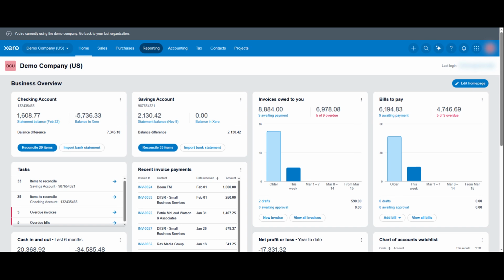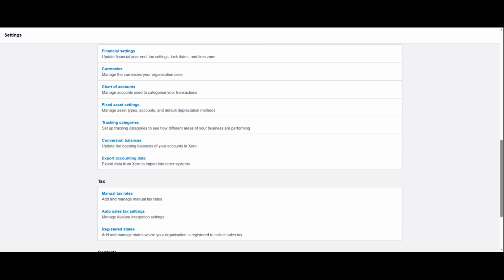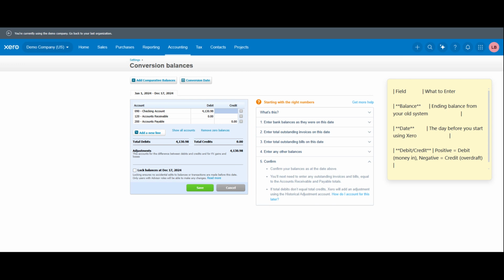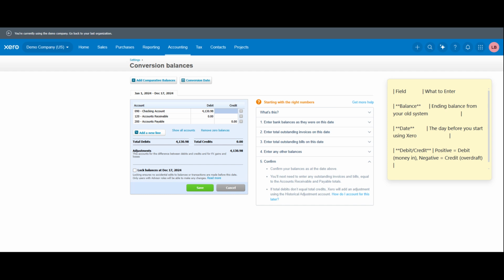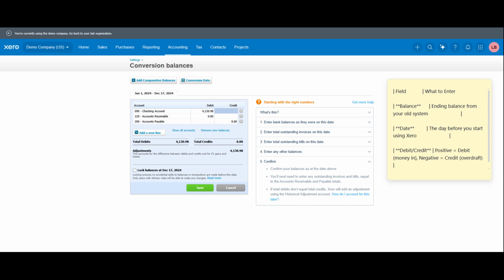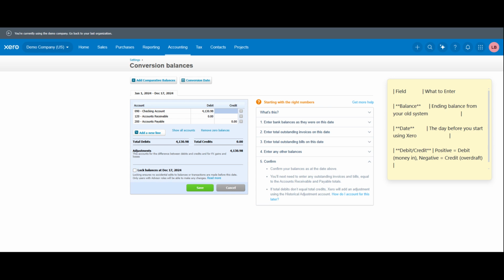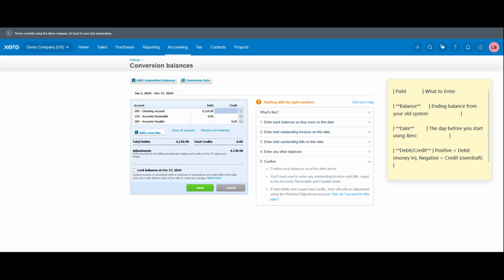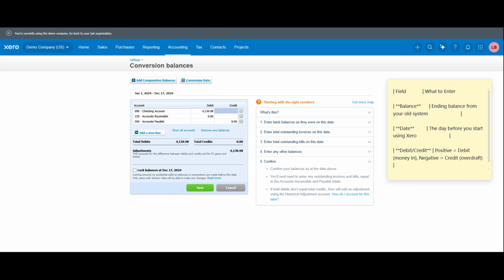How To Enter A Bank Account Conversion Balance In Xero (2026 Easy Guide)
Learn how to enter a bank account conversion balance in Xero step by step. This beginner-friendly guide walks you through settings, dates, and saving your opening bank balance correctly.

Timestamps:
0:00 Introduction
0:36 Navigate to Conversion Balances
1:31 Add or Edit Bank Account Balance
2:31 Enter Date, Review and Save